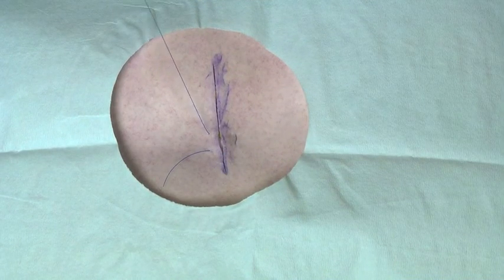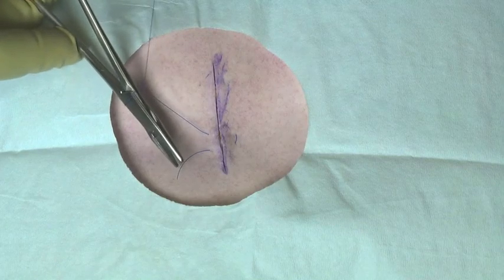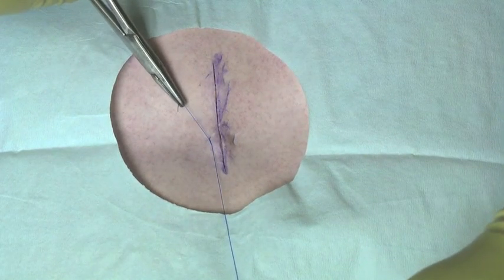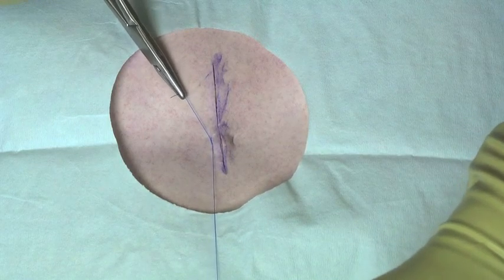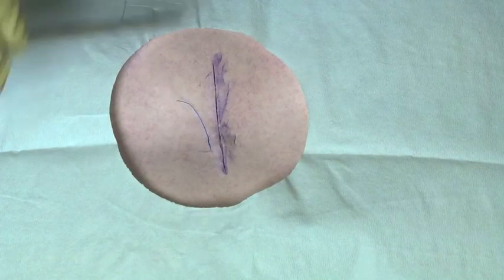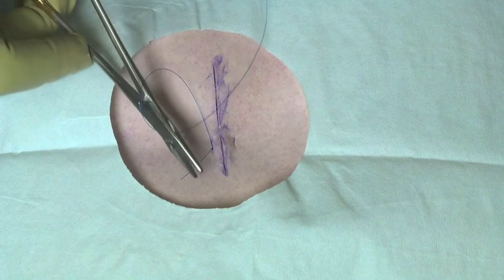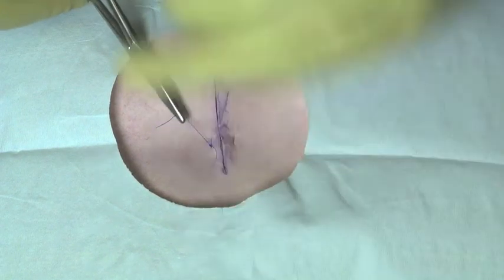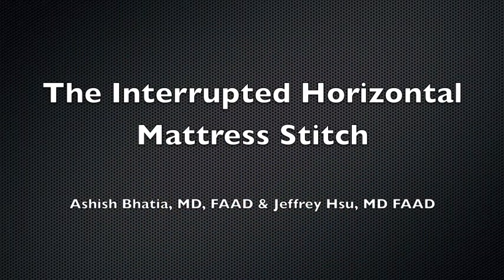Interrupted Horizontal Mattress Stitch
This technique is often used to improve eversion while providing hemostasis on both wound edges.